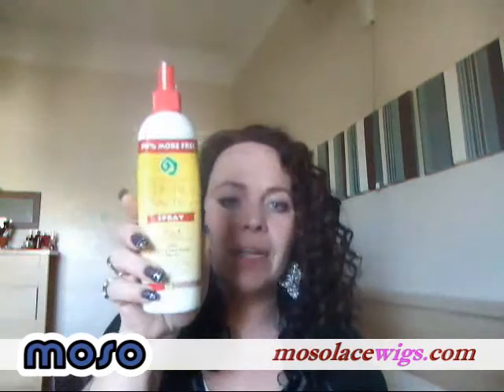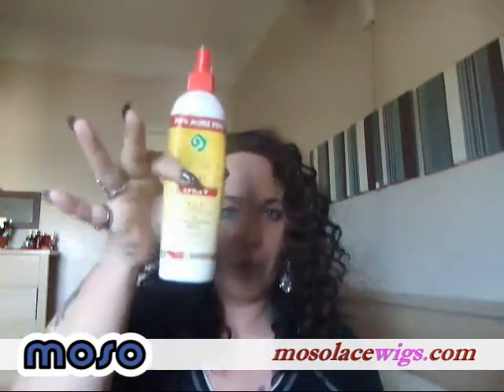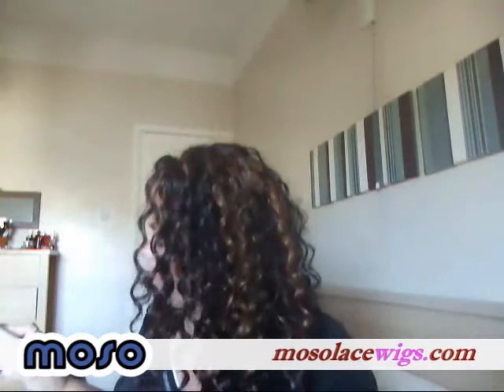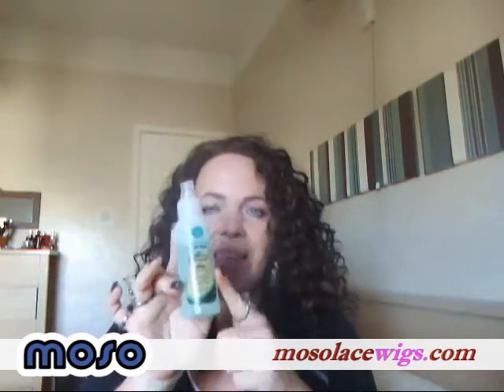Curly Wigs（How to take care of Curly Wigs）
How to take care of Curly Wigs, Buy curly wigs from mosolacewigs.com